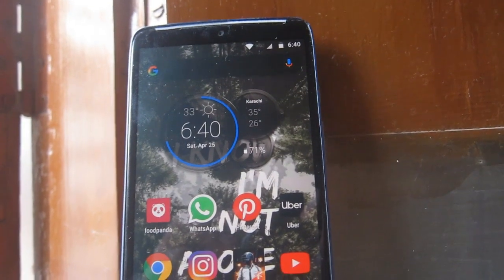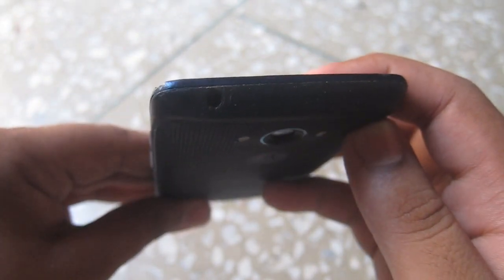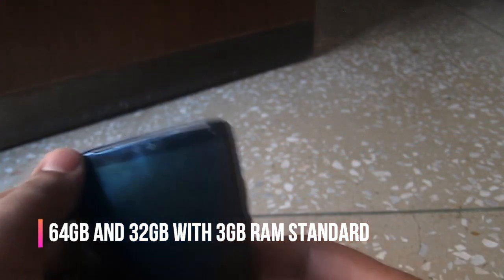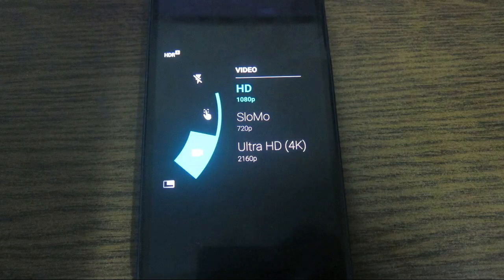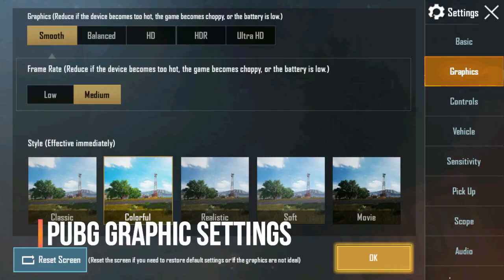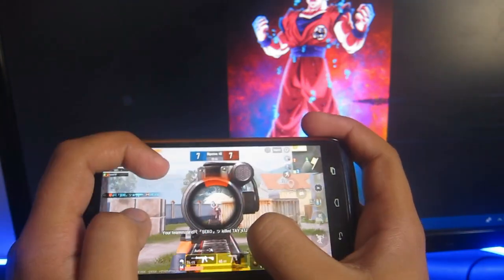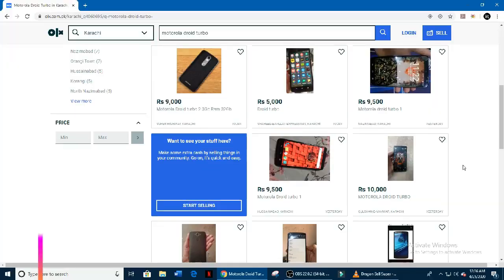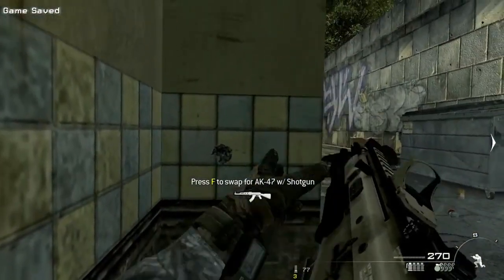MOTOROLA DROID TURBO REVIEW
Hey, guys in today's video I brought you guys a review of the Motorola Droid Turbo

It is one of the few smartphones that in the budget category provide the best features and unique build quality

I hope u guys enjoy Today's video.